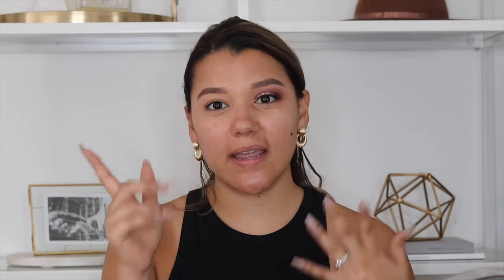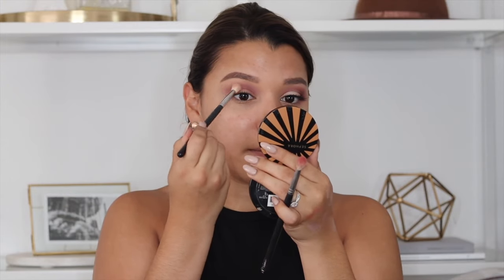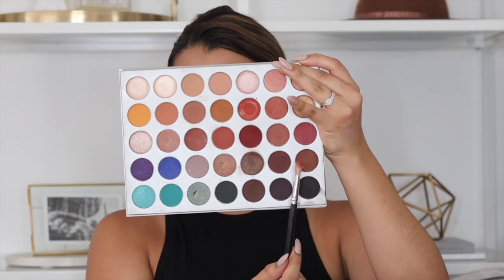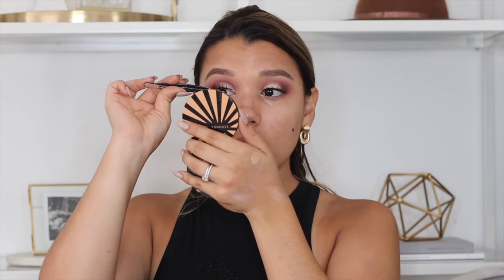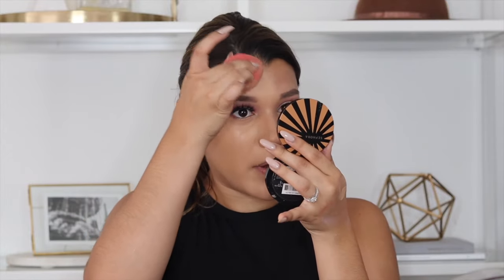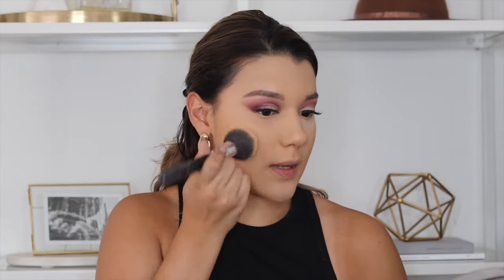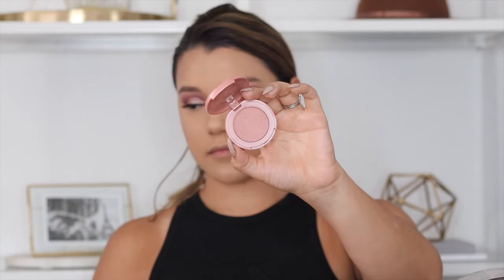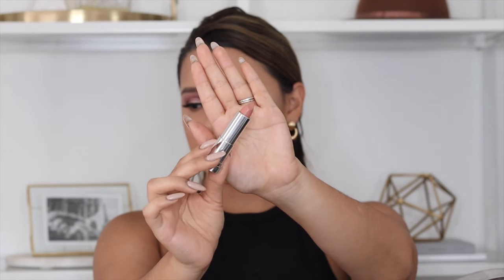SUMMER GLAM MAKEUP TUTORIAL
I honestly just got in the mood to play with makeup and this is what happened. Hope you enjoy! ❤️

L'oreal Telescopic Carbon Black

Morphe Fluidity Full Coverage Concealer
Too Faced Born This Way Concealer
Fenty Beauty Pro Filt'r Instant Retouch
Sephora MicroSmooth Powder
Benefit Hoola Matte Bronzer
Tarte Amazonian Clay 12 Hr Blush